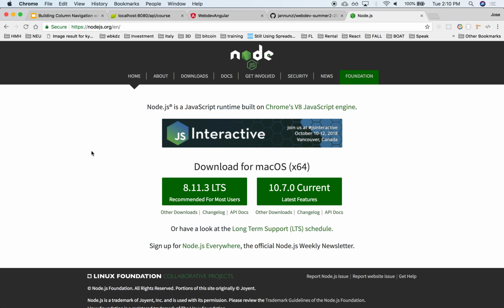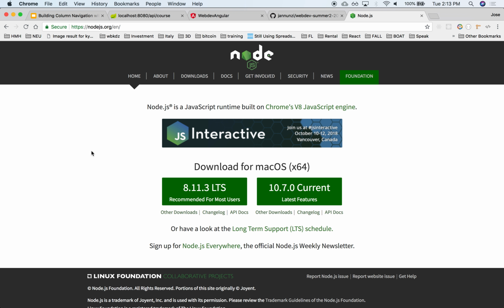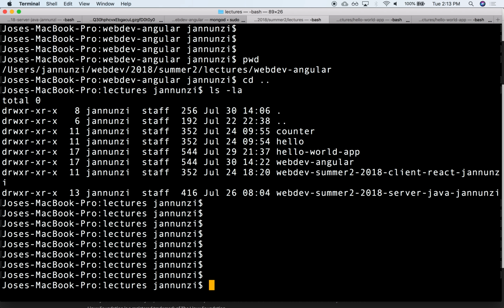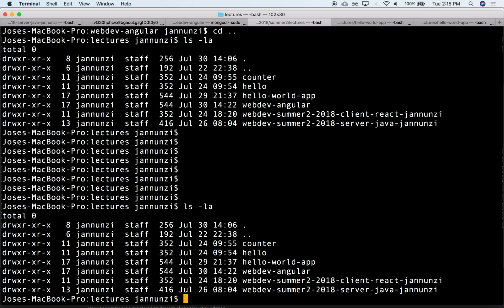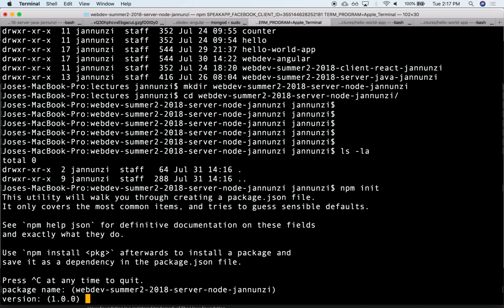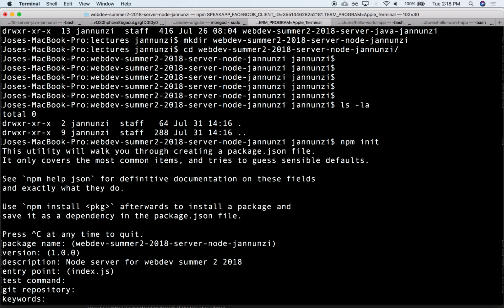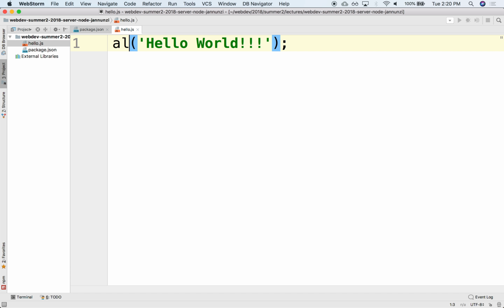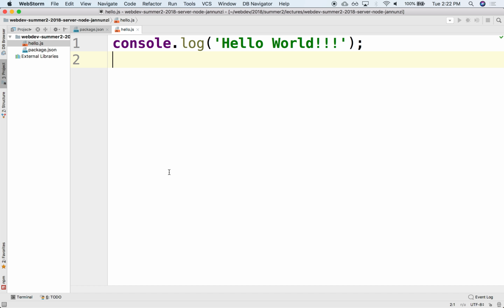M5L2 2 intro to node